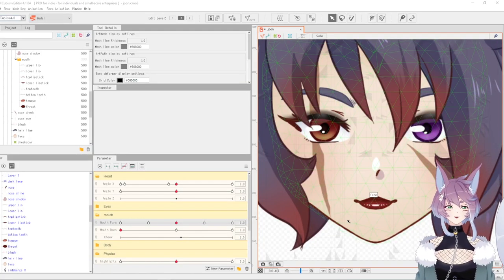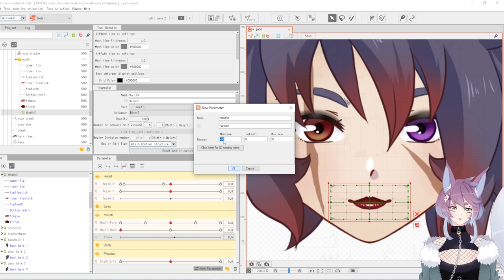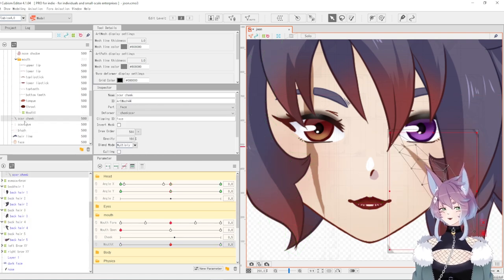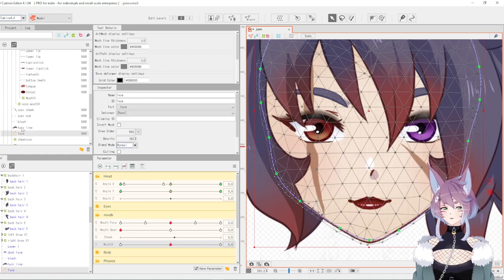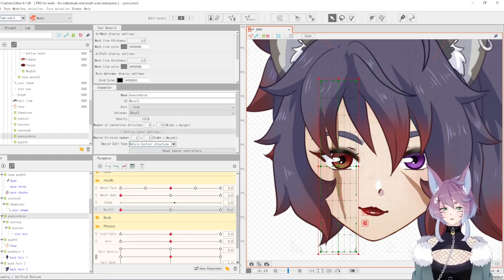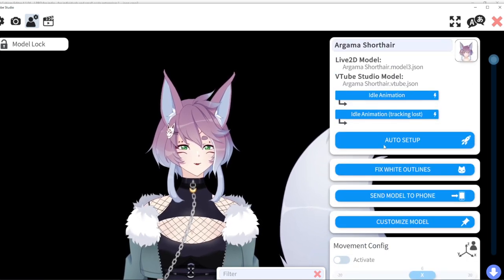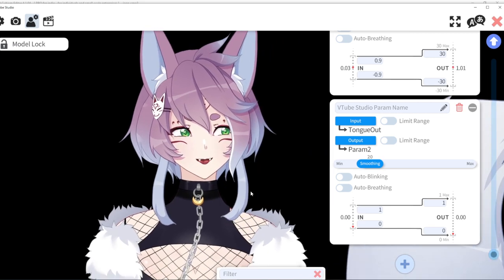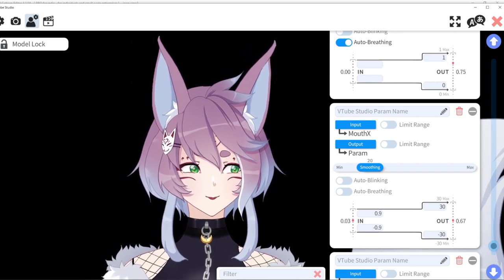Mouth X for Iphone tracking ✩Live2d Tutorial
A quick tutorial I've been sitting on that shows how I do the Mouth X for iphone tracking.

!! Vroid Questions will be ignored on this video !!

☽☽Wanna Support Argama?☾☾